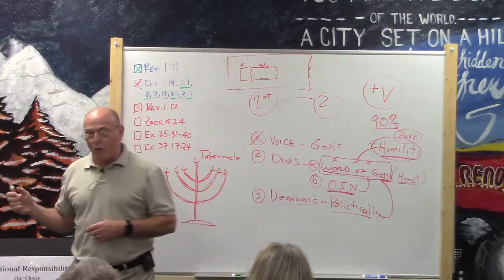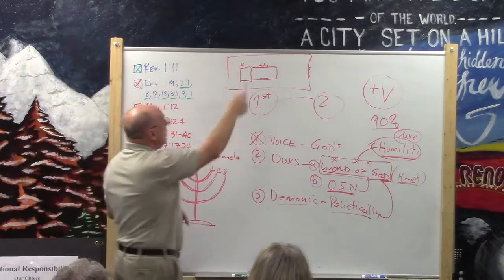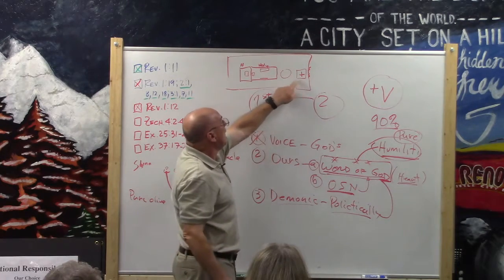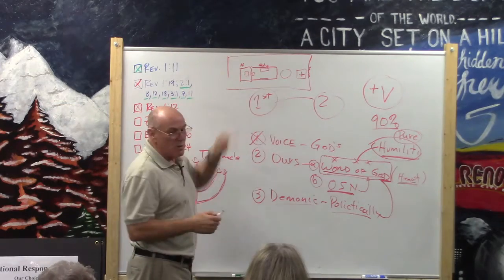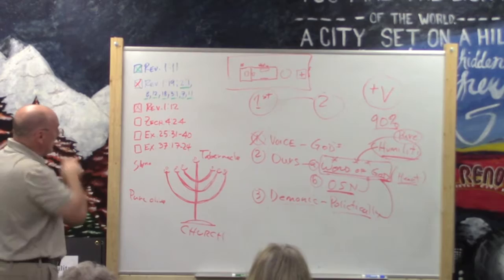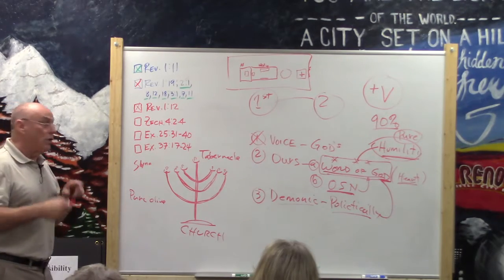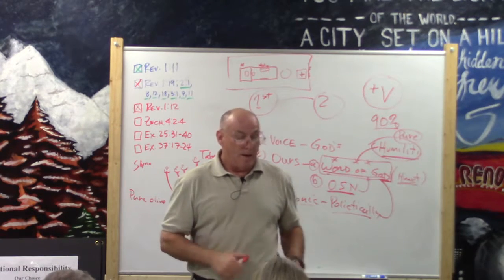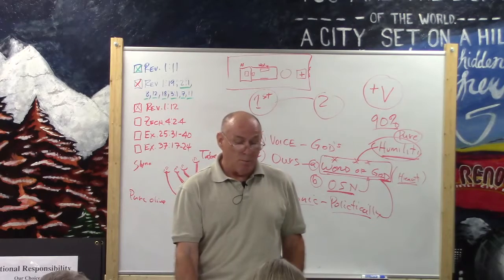Book of Revelation Lesson 18 (part 2) June 26, 2016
Last 3 minutes of Lesson 18